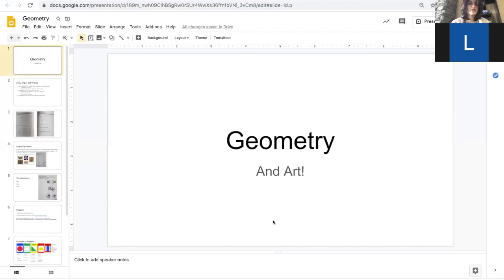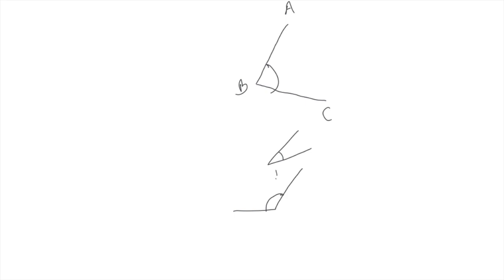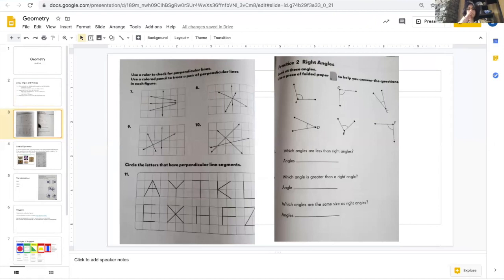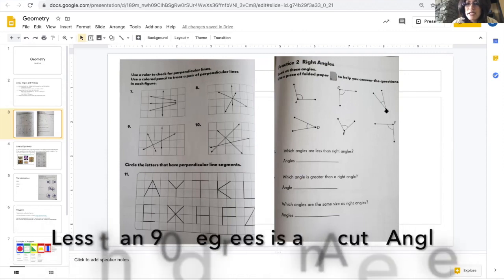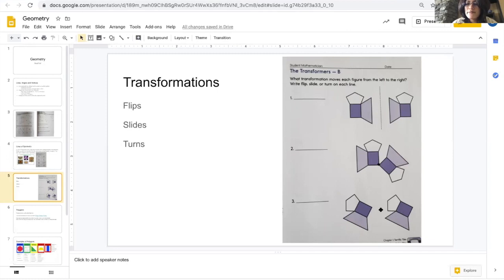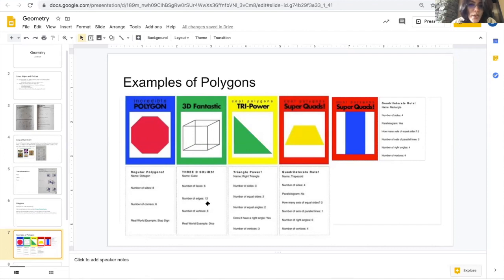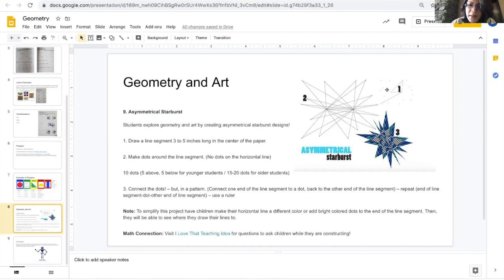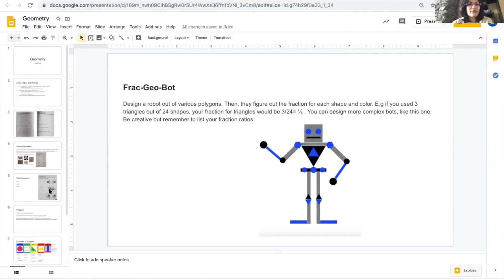Geometry and Art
This video is about Geometry and Art